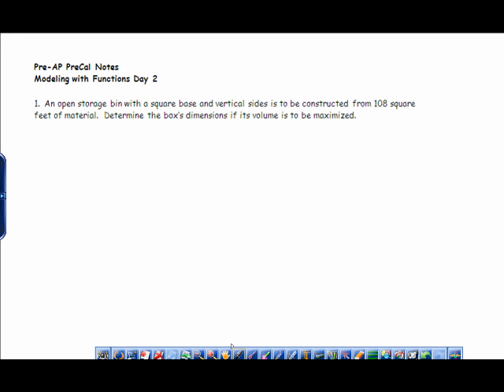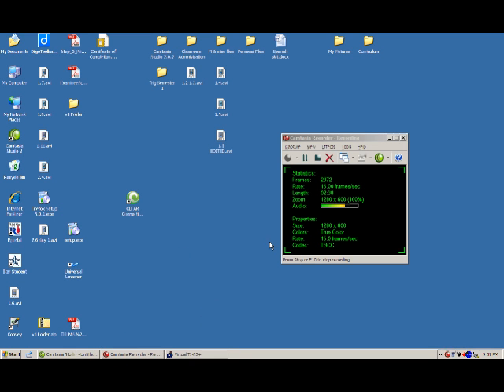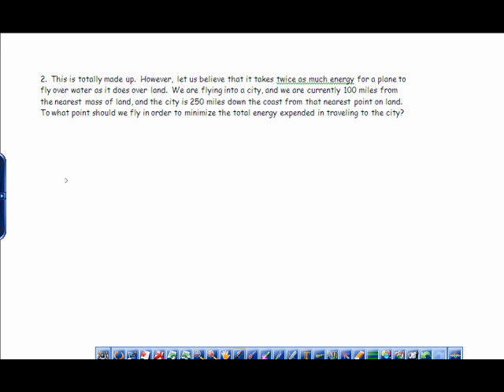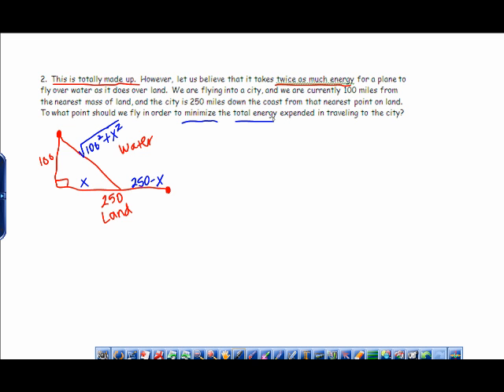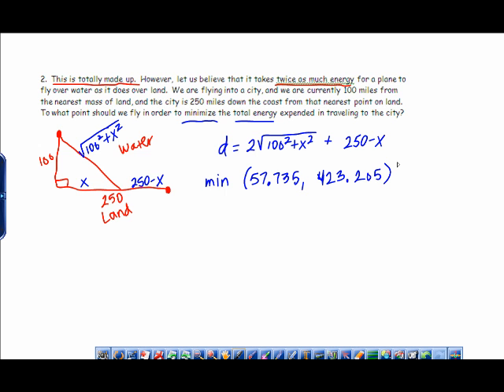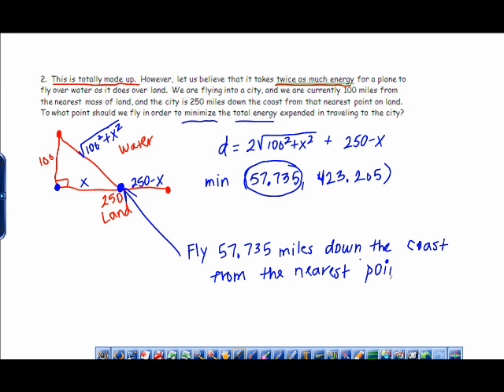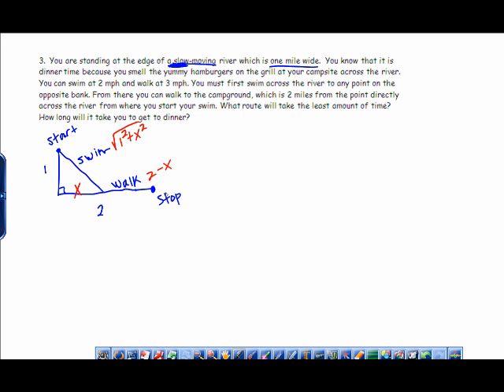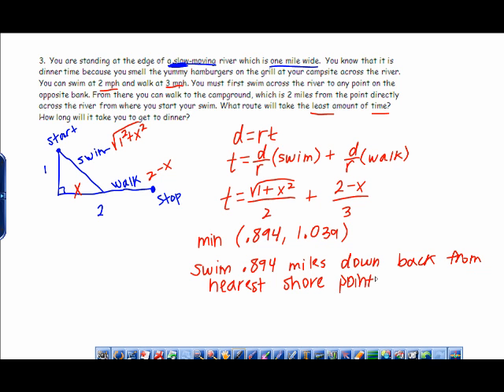2.6 modeling (day 2)